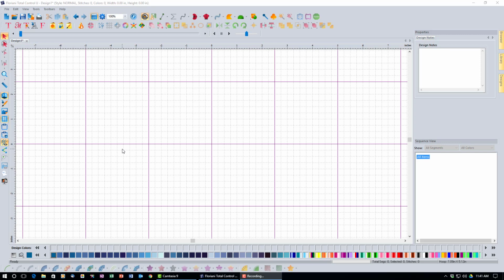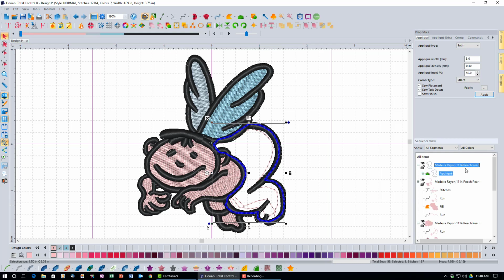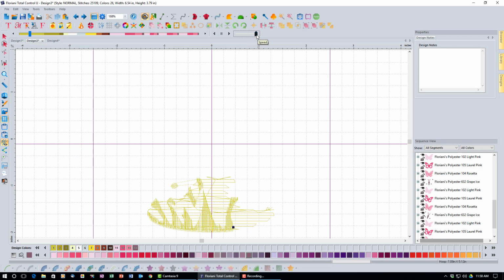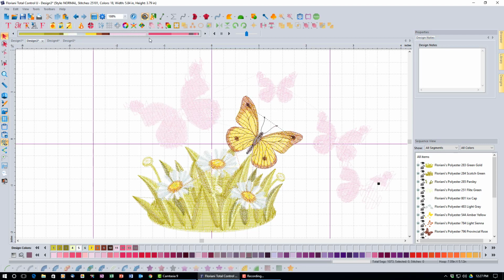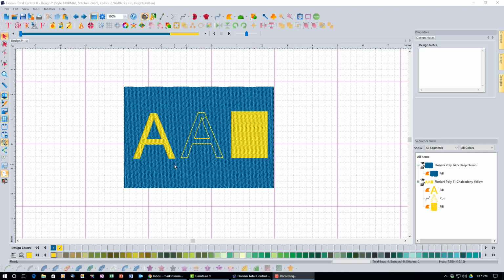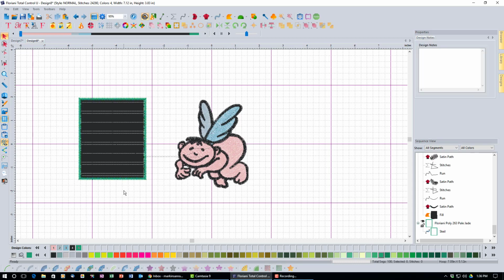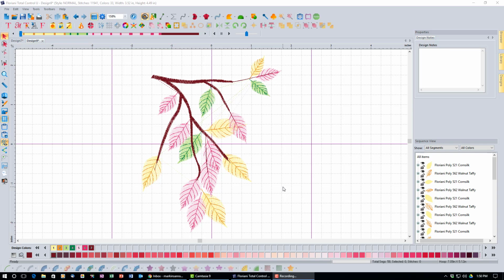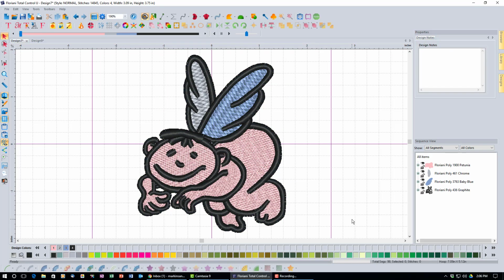FTC24 - Advanced Design Editing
In this video, Mark Garetz goes over Advanced Editing inside of Floriani Total Control U Software.